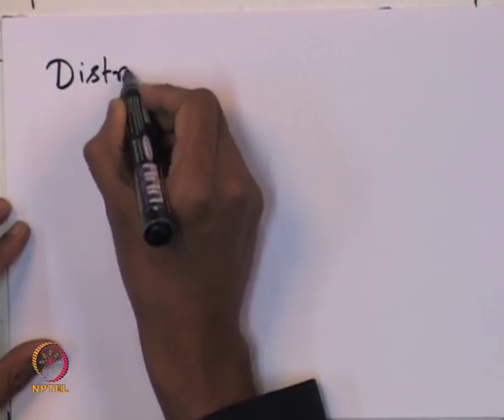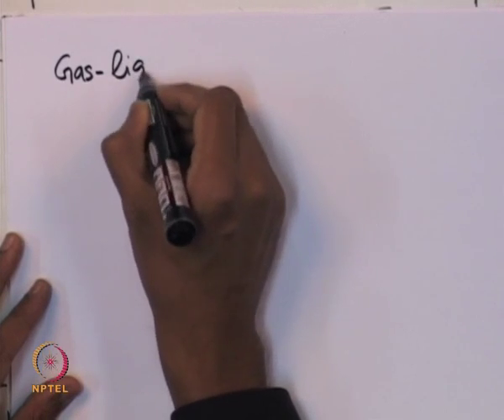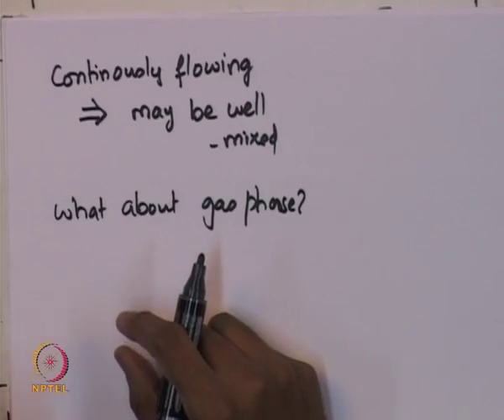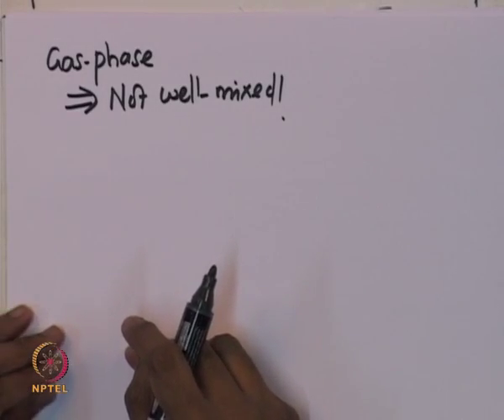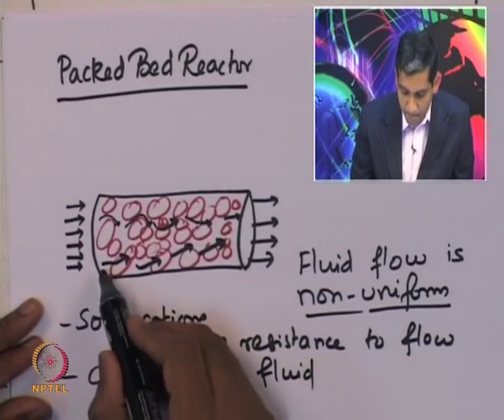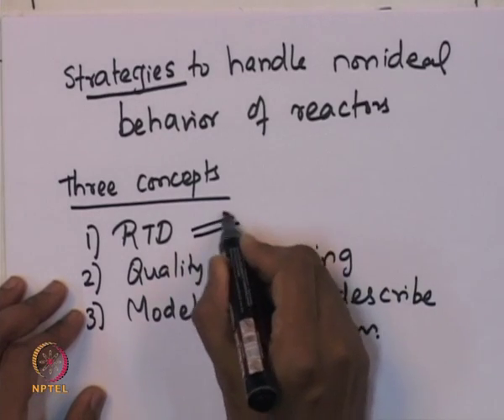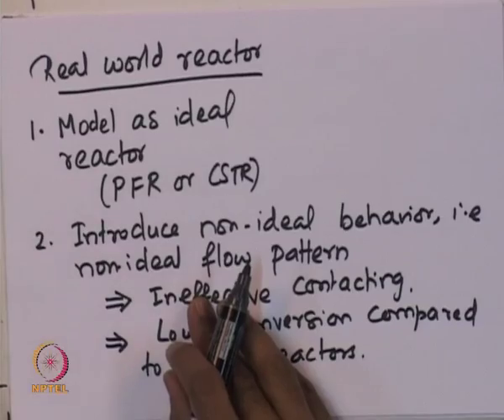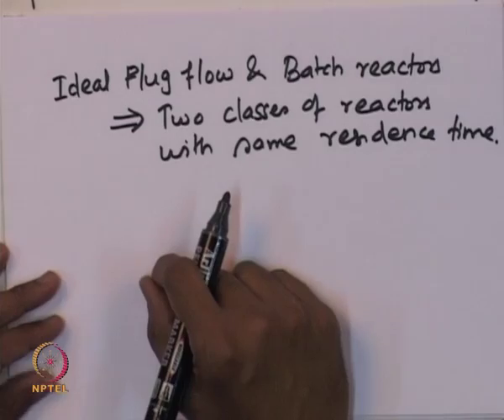Mod-01 Lec-30 Distribution of residence time